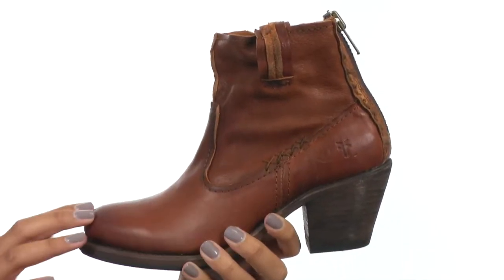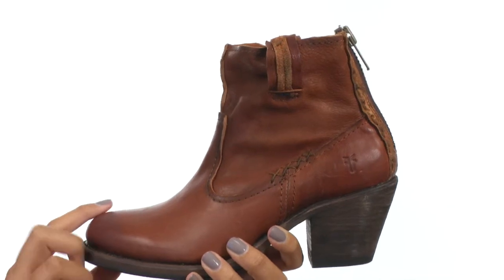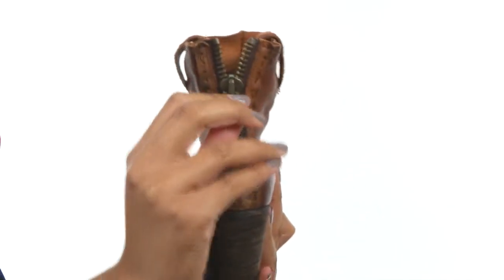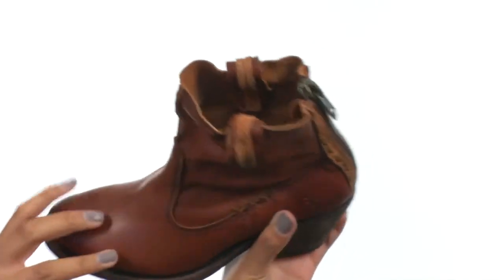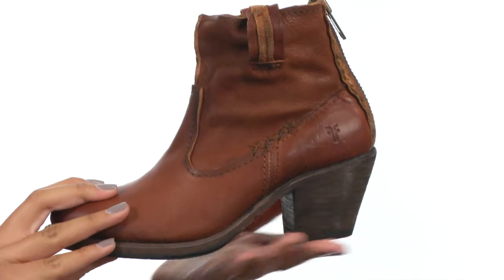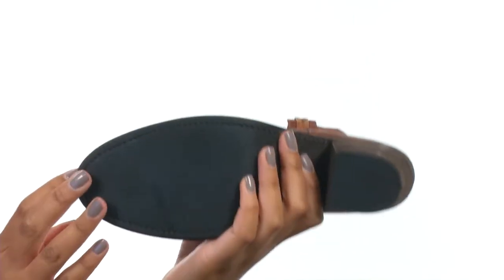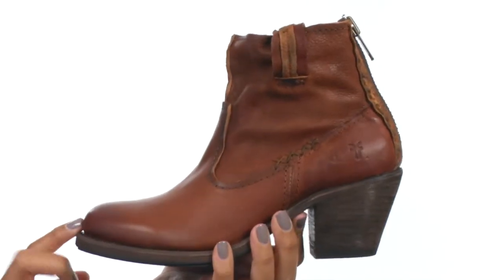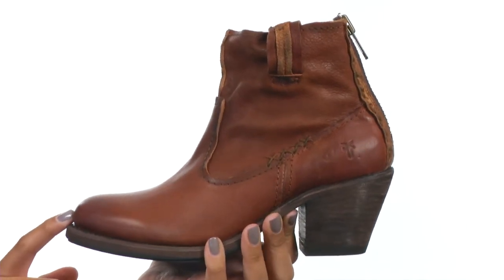Frye Leslie Artisan Short SKU:8344322